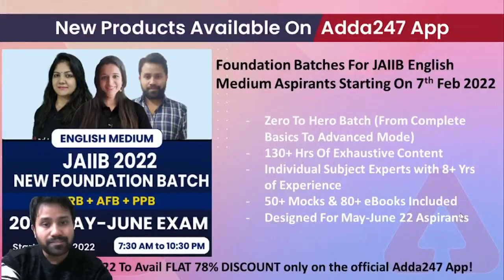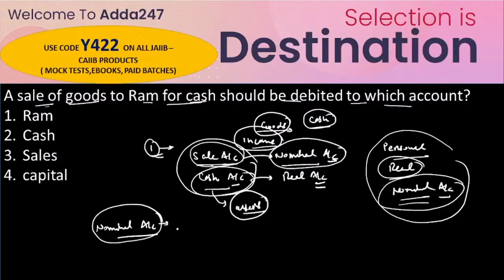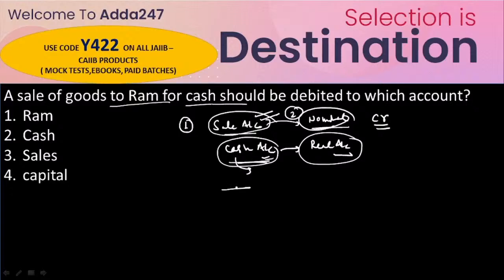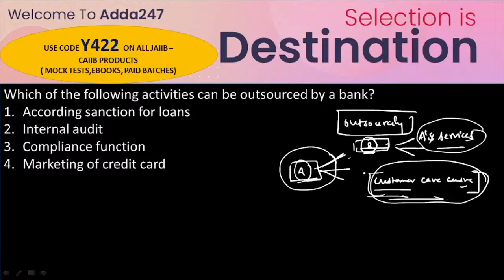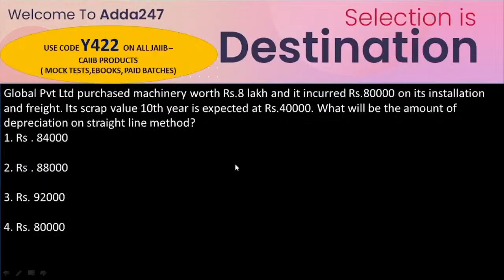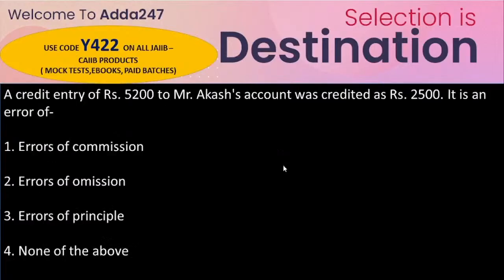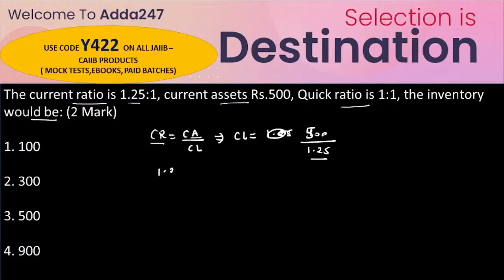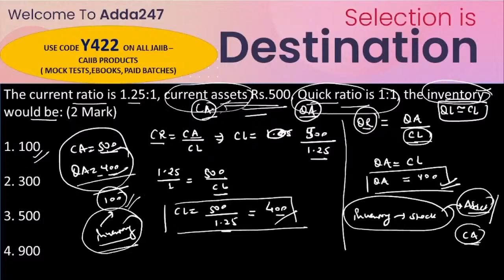JAIIB Exam May 2022 | JAIIB AFB English Medium Special Series | Class 17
officers adda,
officers adda247,
jaiib lrb
jaiib exam preparation
jaiib adda247
jaiib video lectures
jaiib
adda247
jaiib classes
jaiib exam
bankersadda
adda247 jaiib
jaiib legal
jaiib afb
jaiib ppb